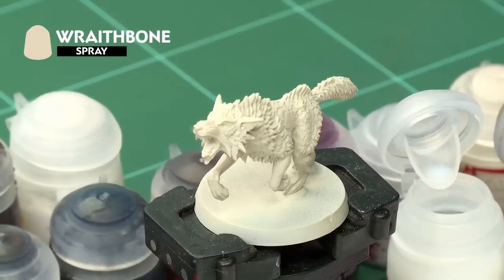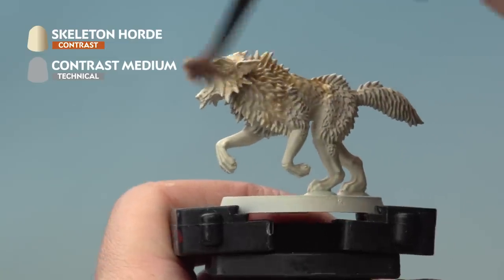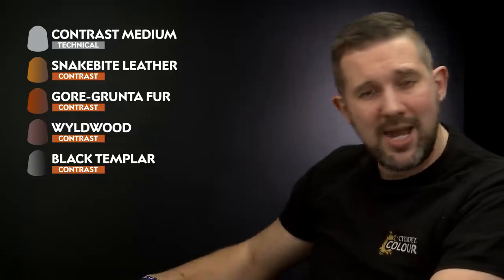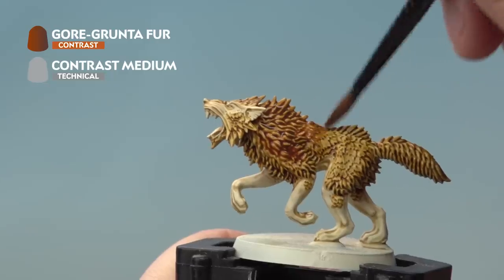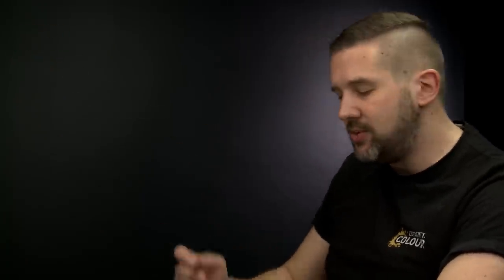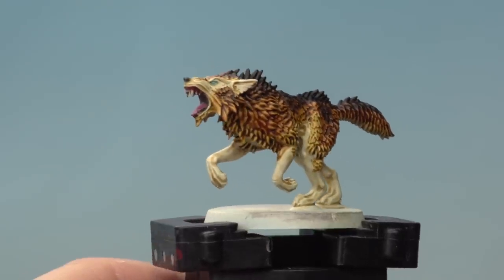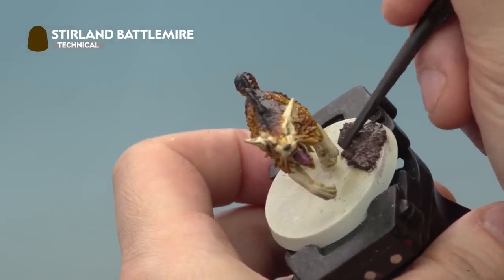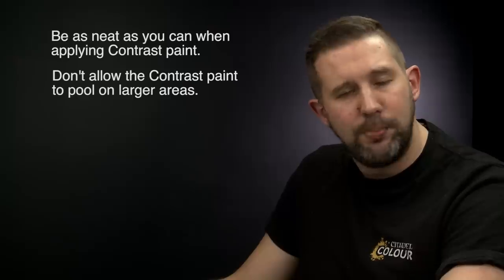How to Paint: Space Wolves Fenrisian Wolves – Contrast Method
Your howls have been heard! Check out how to paint Fenrisian Wolves using the Contrast Method.

Get your pack over to the Citadel Colour website for even more painting hints and tips